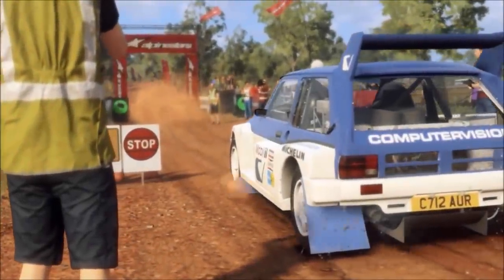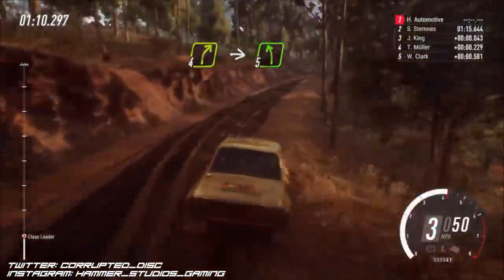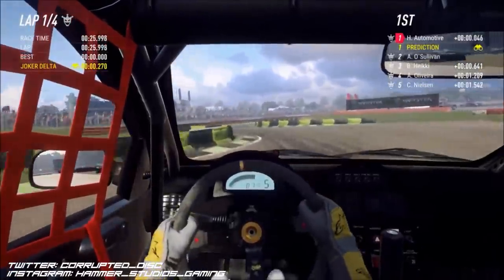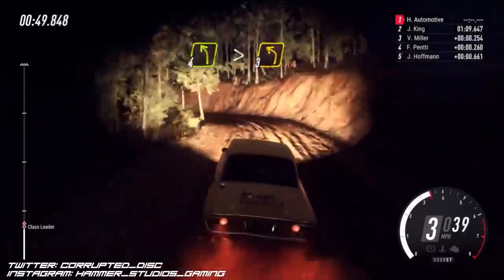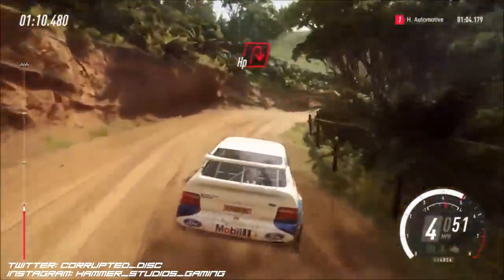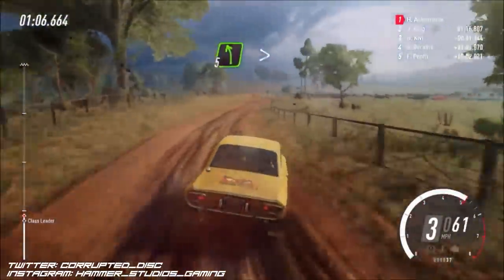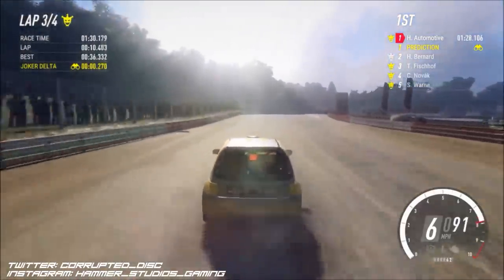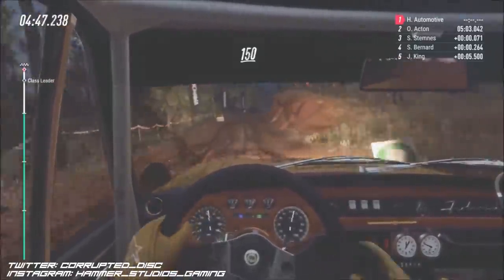DiRT Rally 2.0 - GAME REVIEW - A Ton of Nostalgic Fun!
Its time to review DIRT Rally 2.0!. in 2020. Oh well, a good game is a good game, and this one is worth talking about.

Stick around on the channel for more game reviews, and click the playlist at the end to see my previous reviews...

PSN: CORRUPTED_DISC